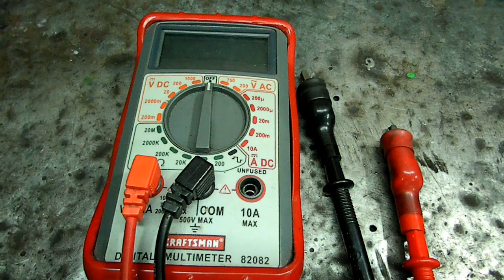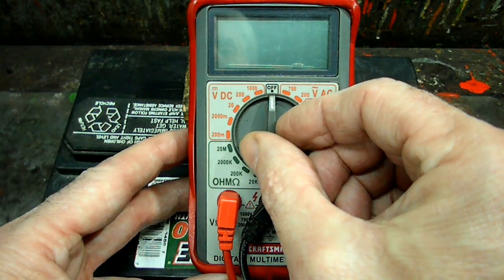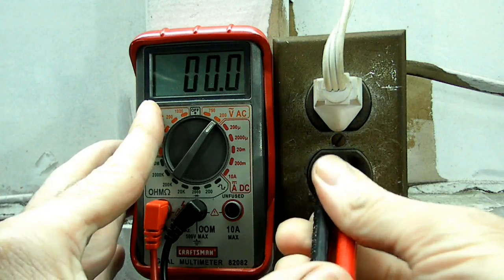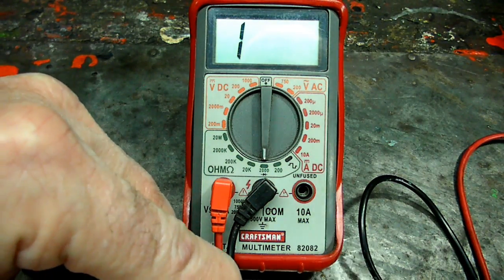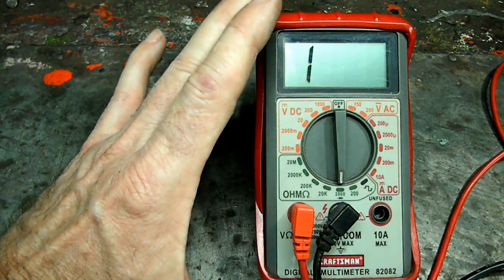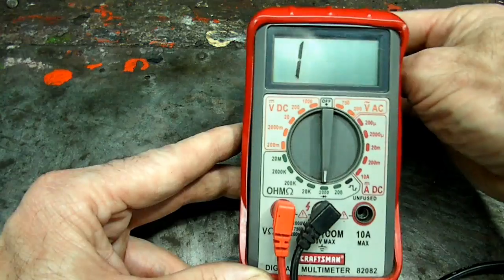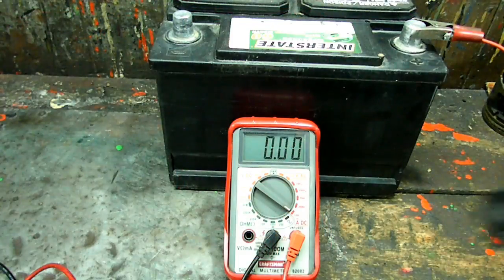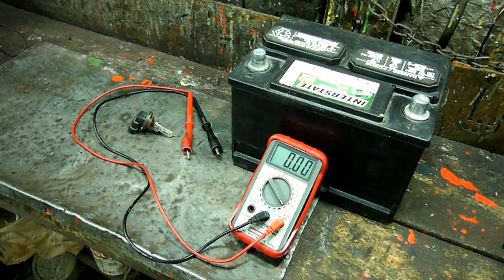How To Use A Multimeter